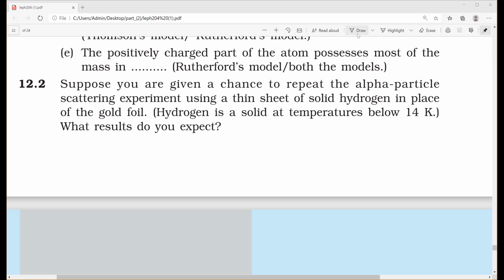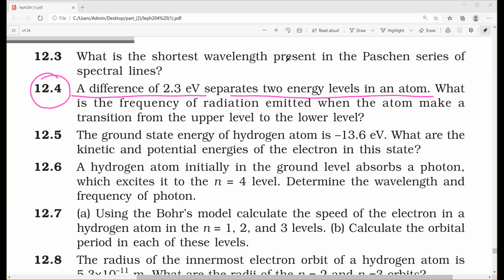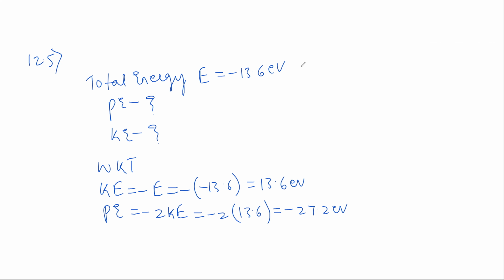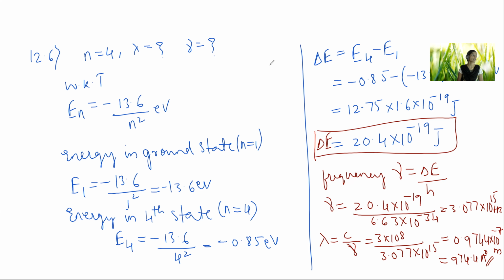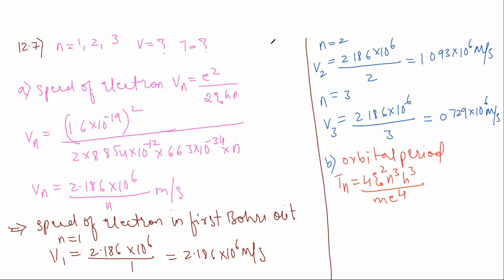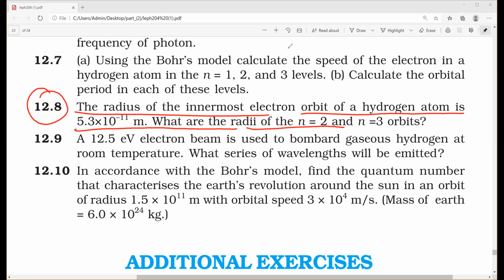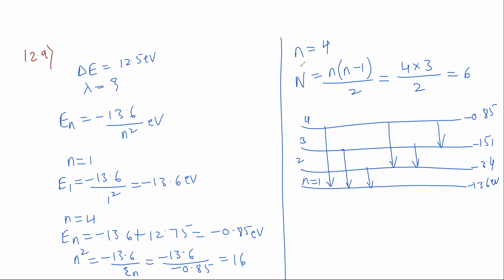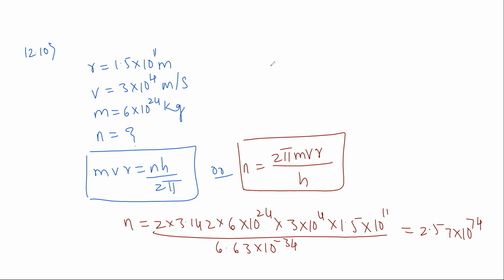NUMERICALS ON ATOMS PART-1